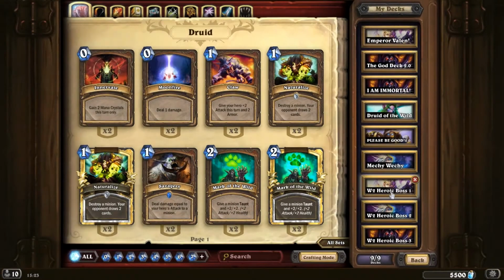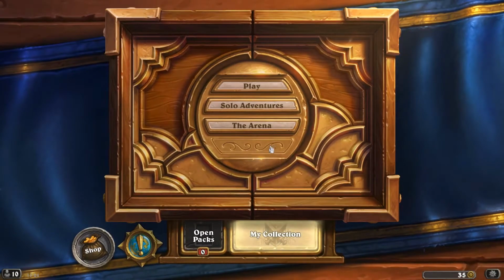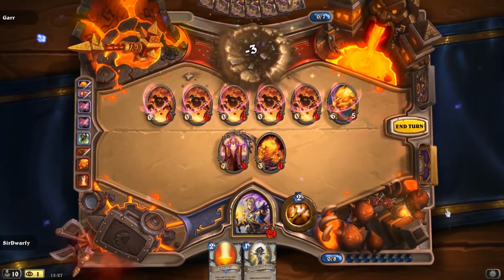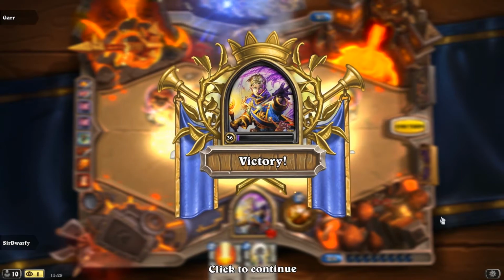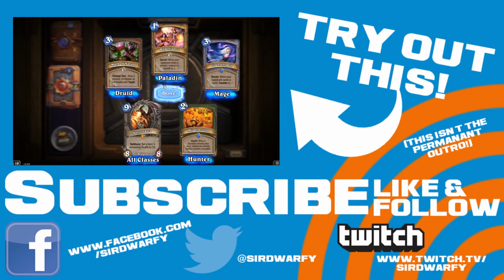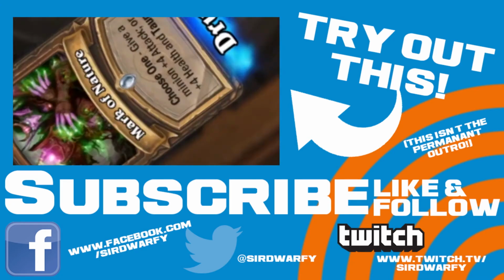EASY GARR! - HEROIC - Hearthstone: Blackrock Mountain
Its time for the second wing of Blackrock Mountain! This time I show you how to beat the first heroic boss, Garr! Using a very awesome priest deck that has loads of different ways of killing the boss!

Stalk me!

Popular Series playlist's!